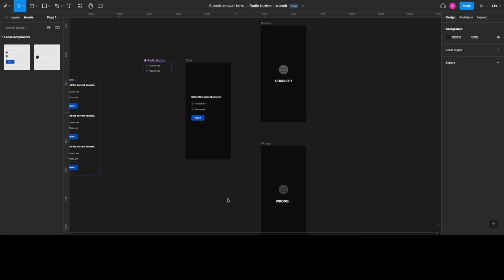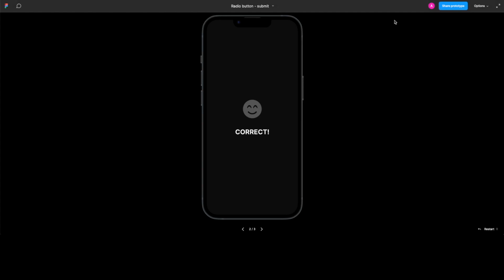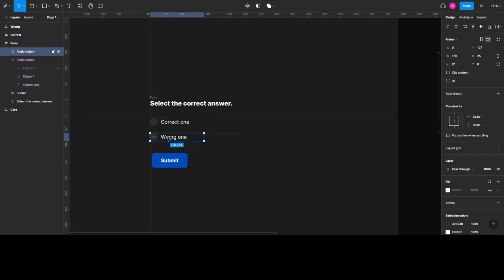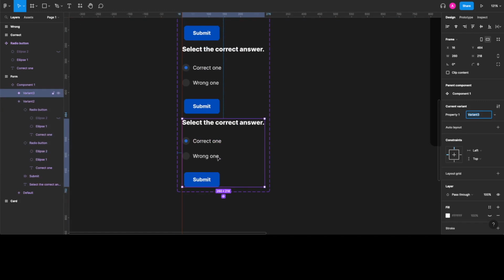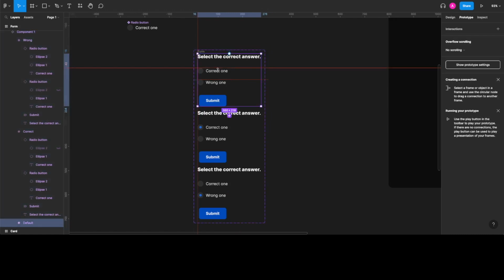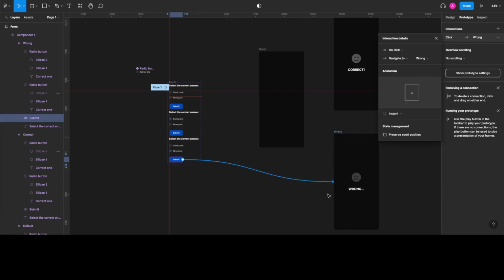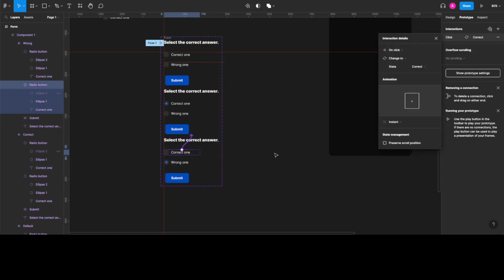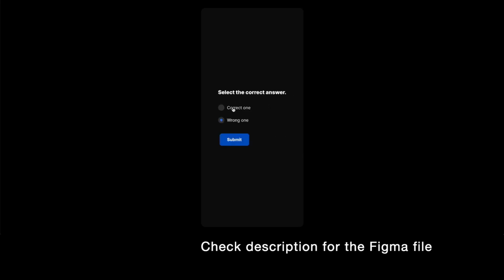Prototyping a Simple Form in Figma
Hi everyone! In my first Figma tutorial I tried to prototype a simple form with two radio buttons that submits the answer and shows a screen depending on the answer/option user chooses. I tried to keep the form really simple since I wanted to focus on the prototyping technique. ( Sorry for my voice at the time of recording by the way :)

You can get a copy of the file I created

Artist: Aurora Night
Title: Christelle